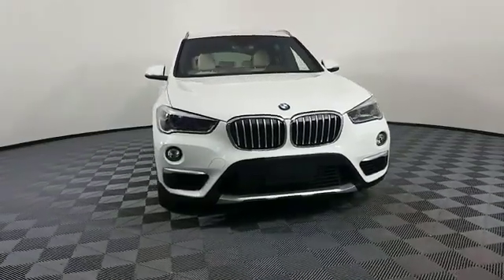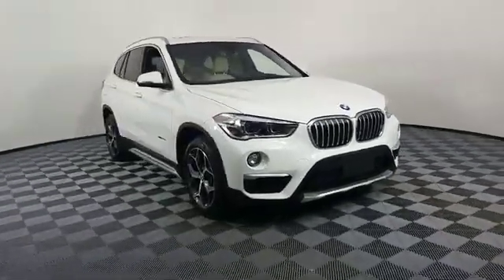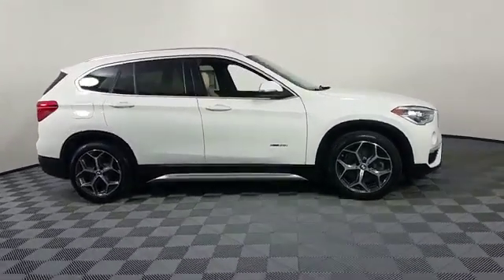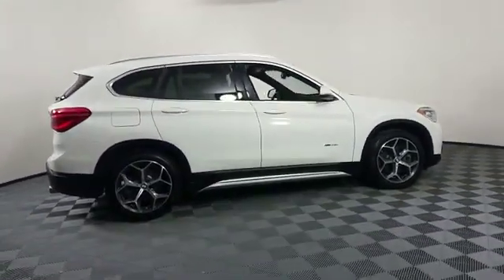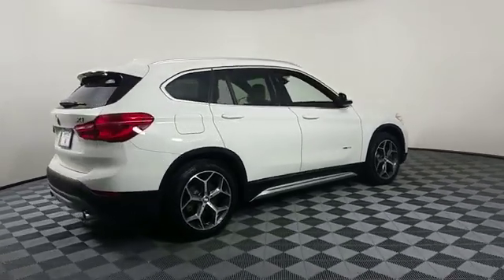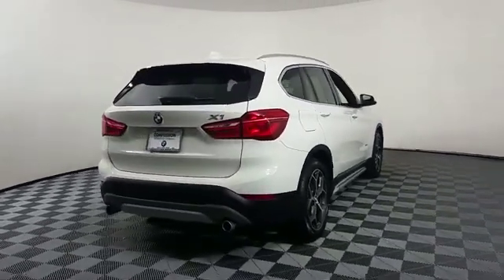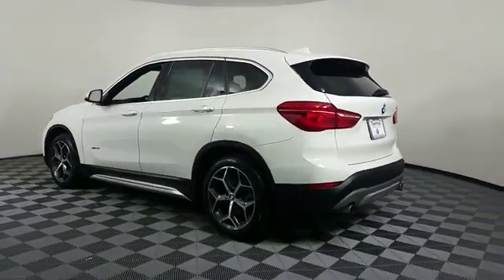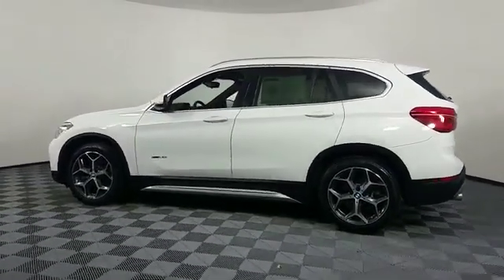2016 BMW X1 xDrive28i Huntington, Dix Hills, Commack, Melville, Smithtown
2016 BMW X1 xDrive28i Huntington, Dix Hills, Commack, Melville, Smithtown : FUEL EFFICIENT 32 MPG Hwy/22 MPG City! CARFAX 1-Owner, BMW Certified, ONLY 20,997 Miles! NAV, Sunroof, Heated Seats, All Wheel Drive, Power Liftgate, Onboard Communications System, CD Player, iPod/MP3 Input, Turbo. AND MORE! KEY FEATURES INCLUDE: Turbocharged, Aluminum Wheels, Dual Zone A/C. Rear Spoiler, MP3 Player, Privacy Glass, Remote Trunk Release, Steering Wheel Controls. OPTION PACKAGES: PREMIUM PACKAGE Universal Garage-Door Opener, Auto-Dimming Interior &amp; Driver Exterior Mirrors, Auto-Dimming Rearview Mirror, LED Headlights w/Cornering Lights, Power-Folding Mirrors, Panoramic Moonroof, Satellite Radio, Ambiance Lighting, Comfort Access Keyless Entry, Lumbar Support, NAVIGATION BUSINESS Remote Services, Advanced Real-Time Traffic Information, BMW Connected App Compatibility, BMW Online &amp; BMW Apps, COLD WEATHER PACKAGE Heated Front Seats, TRANSMISSION: 8-SPEED STEPTRONIC AUTOMATIC sport and manual shift modes and Adaptive Transmission Control (ATC) (STD), RUNFLAT TIRES. SHOP WITH CONFIDENCE: Unlimited Miles for 1-Year plus the balance of original new vehicle warranty (4-Year/50,000-Miles), 24-Hour BMW Roadside Assistance, Comprehensive Inspection and Reconditioning, Trip-Interruption Services, Trip-Planning Services MORE ABOUT US: Family owned for over 50 years, Competition BMW of Smithtown has been providing exceptional customer service to the Smithtown, New York area. We strive to exceed your expectations when buying your next car. The experienced and professional sales team at Competition BMW isn&#39;t satisfied until you are driving off of the lot in the car that is perfect for you, and your lifestyle. Horsepower calculations based on trim engine configuration. Fuel economy calculations based on original manufacturer data for trim engine configuration. Please confirm the accuracy of the included equipment by calling us prior to purchase.